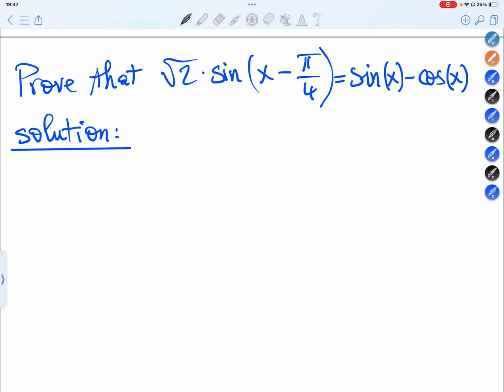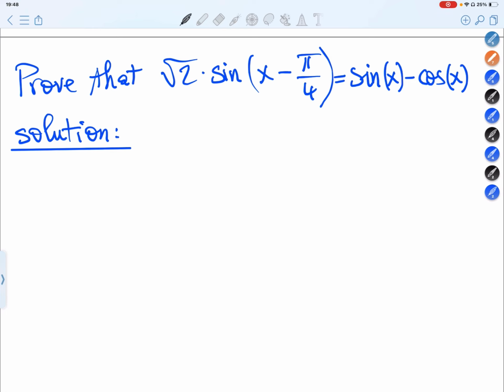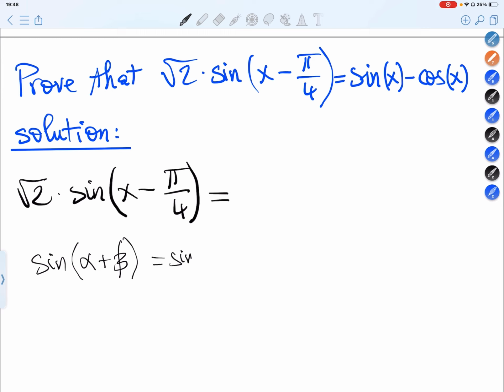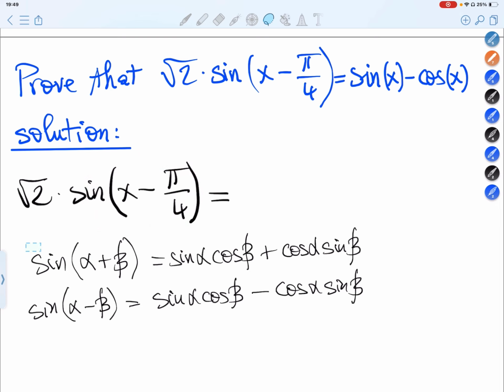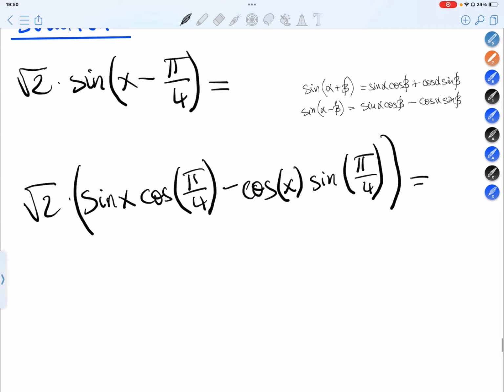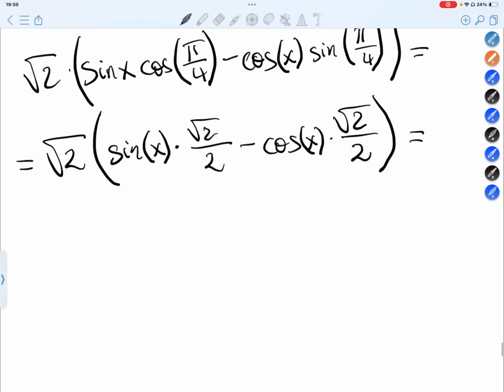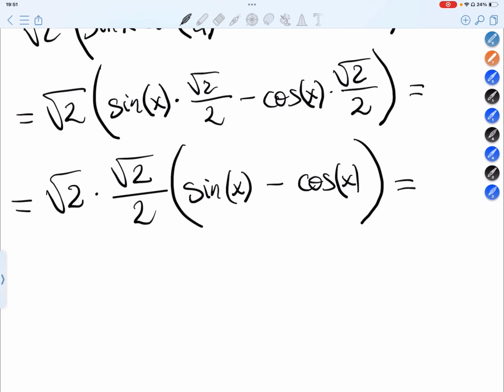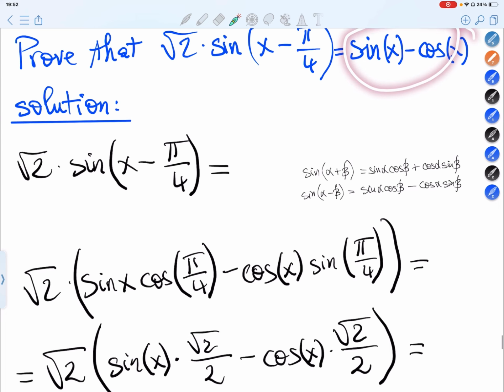Simple proof. (Trigonometry)